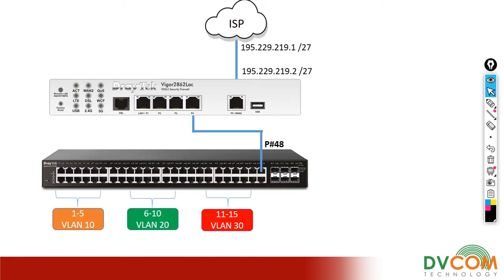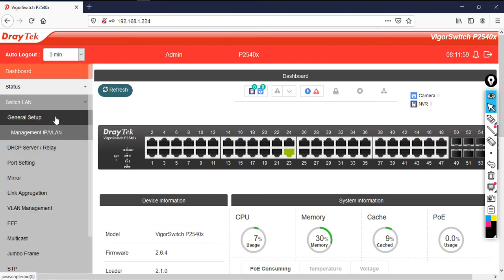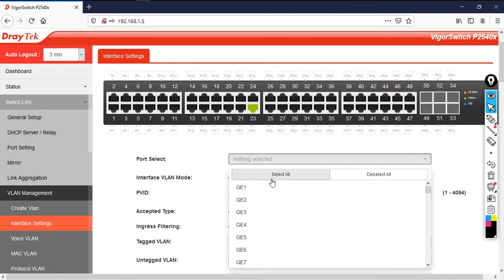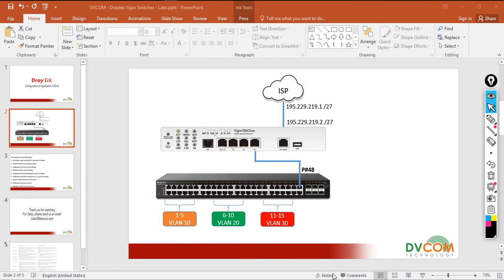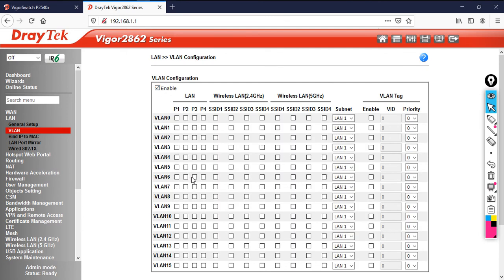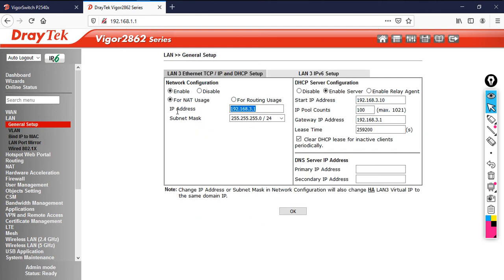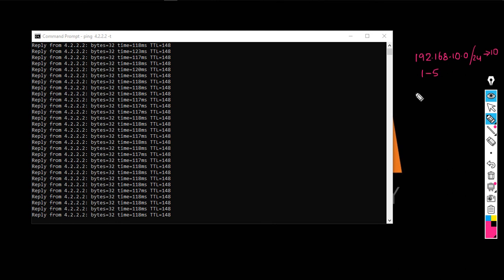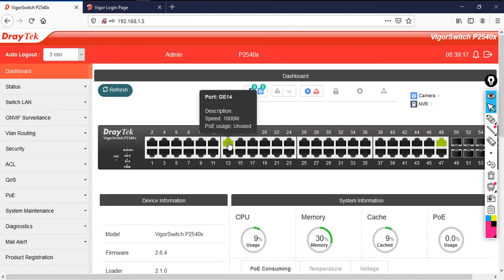How to configure DrayTek VigorSwitch? (Part 1)